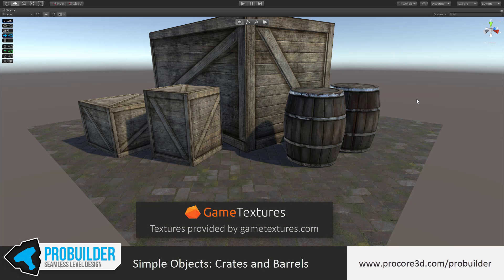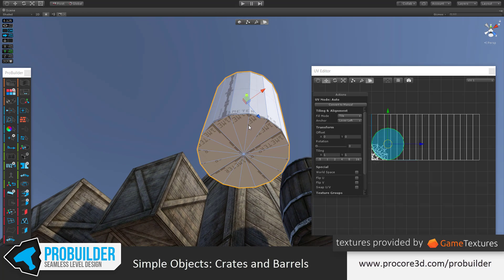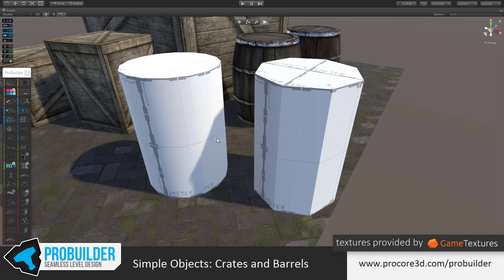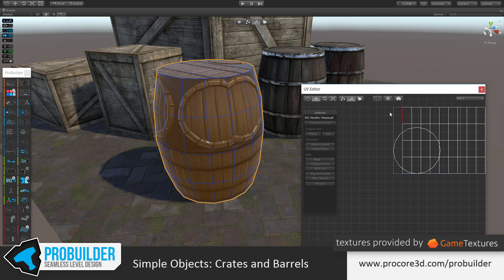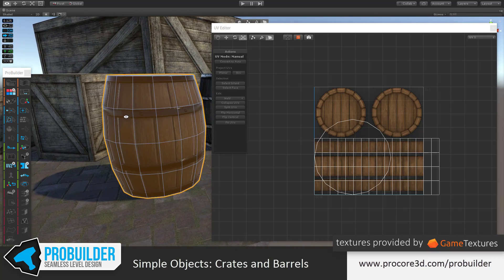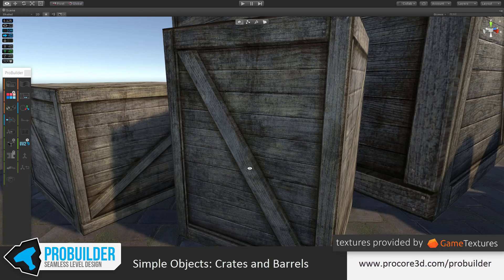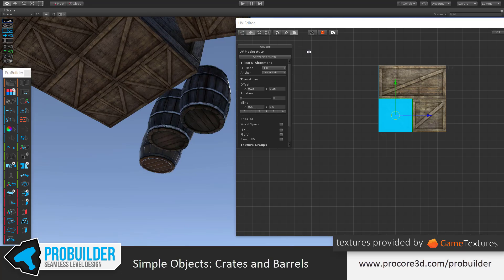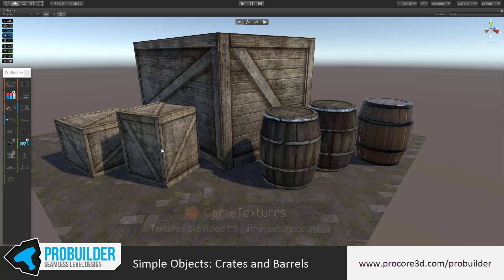ProBuilder Simple Objects - Crates and Barrels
Learn how to build some simple barrels and crates with ProBuilder!